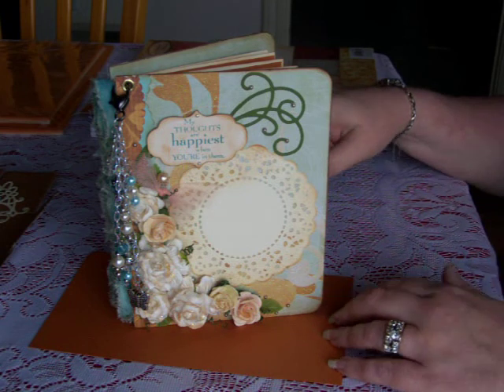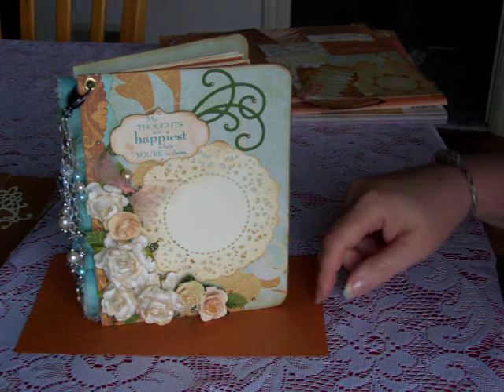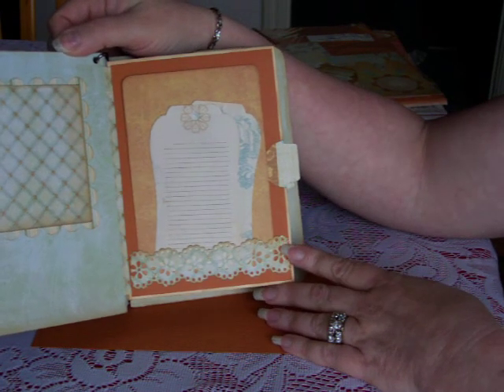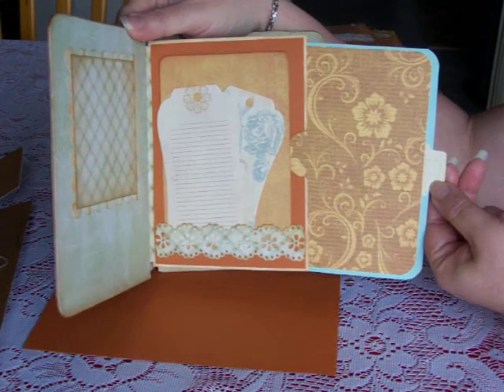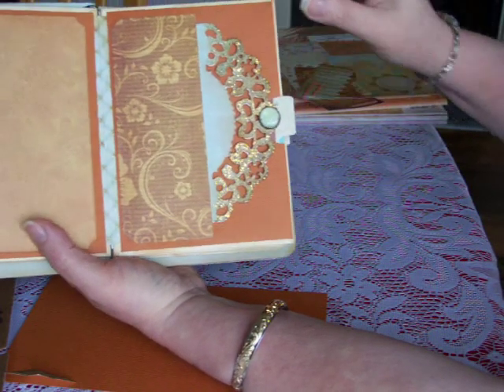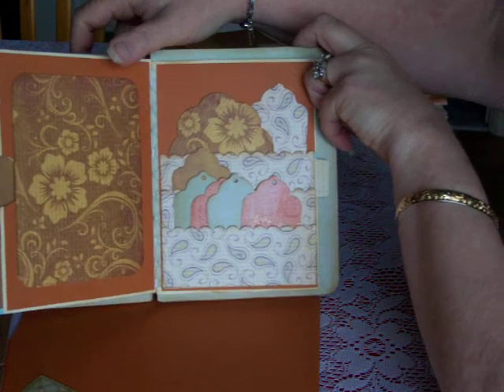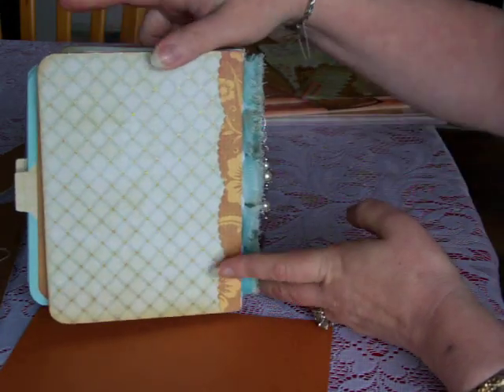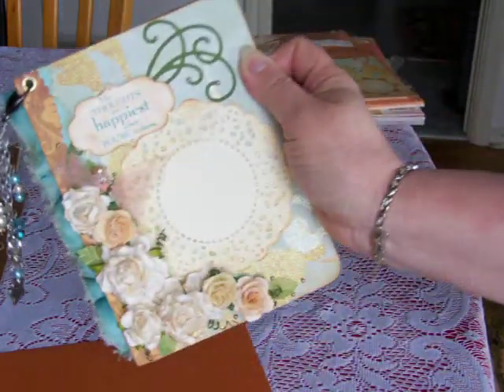mini album for swap @ minialbumscraps.ning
Envelope mini inspired by Laura of Following the paper trail. Made for one on one swap at minialbumscraps.ning